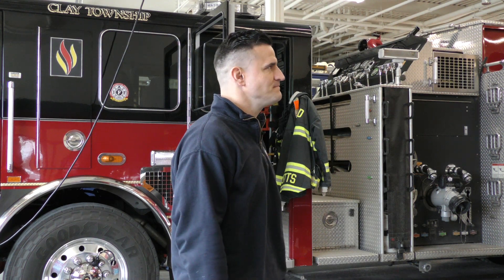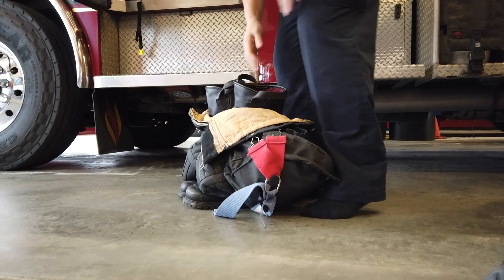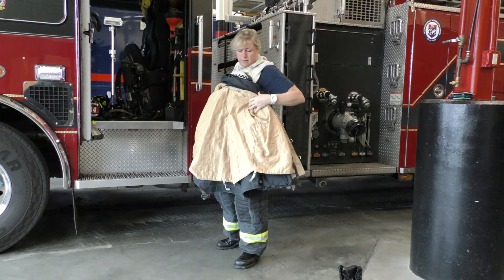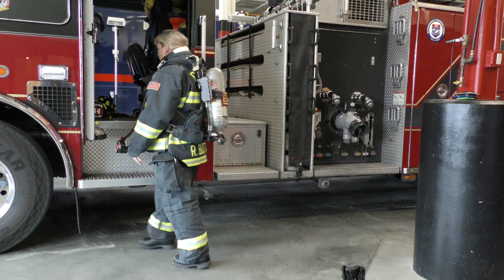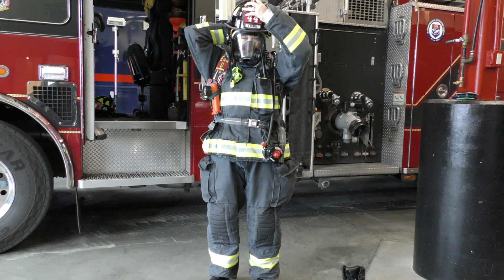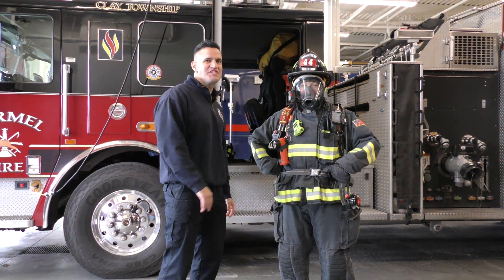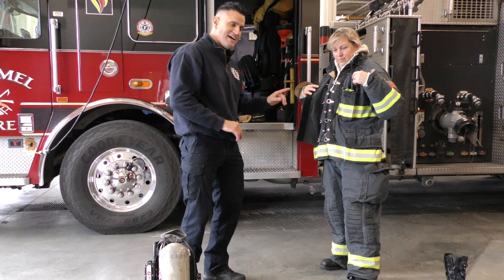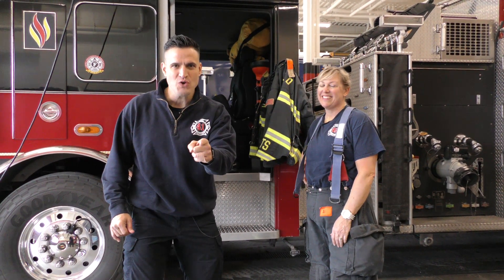CFD's Kids Corner 1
Join Firefighters Tim and Renee as they show off a firefighter's gear!  This is the first mini show from CFD in their new "Kids Corner".  A fun and informative show geared at 2-6 year olds.